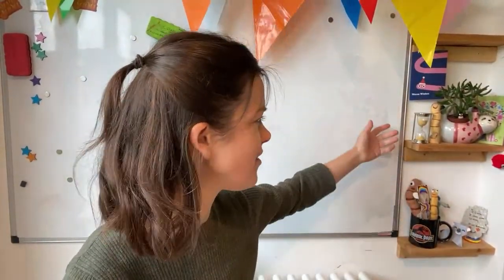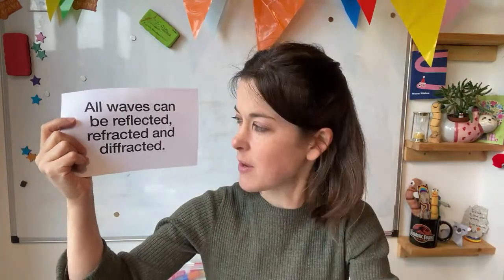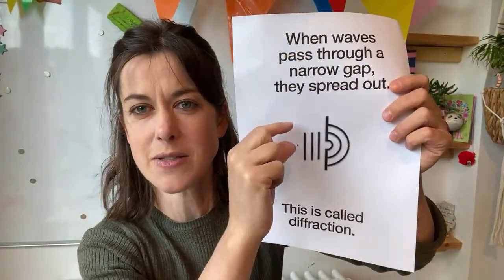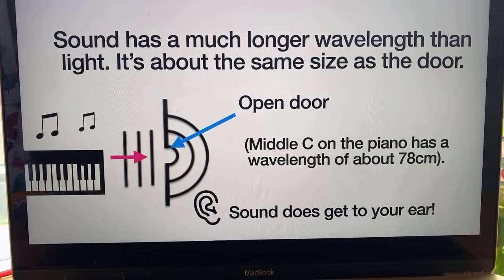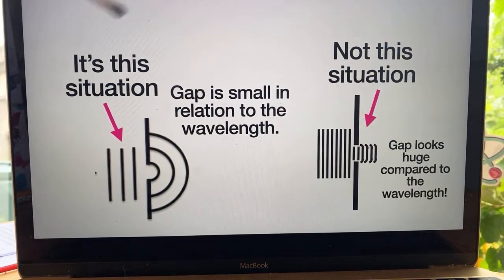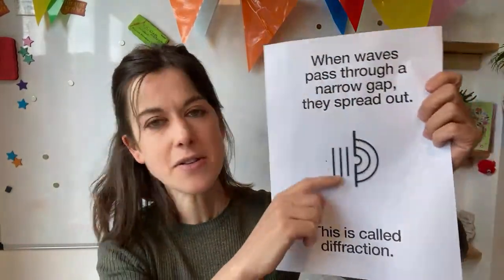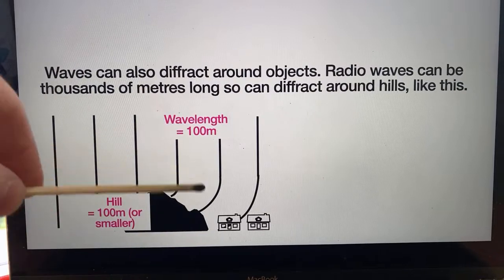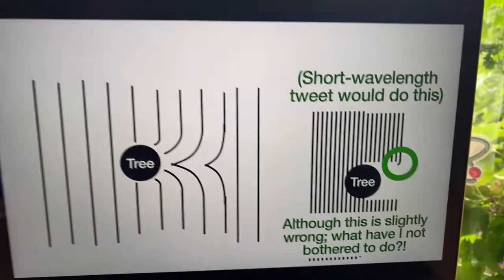IGCSE Physics: Waves 7: Diffraction